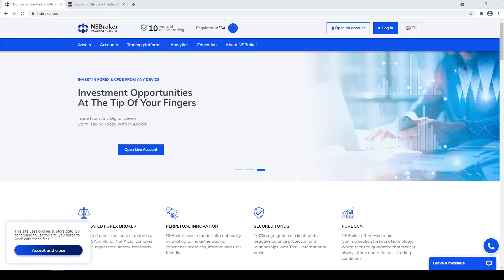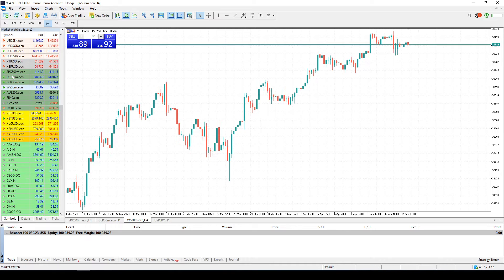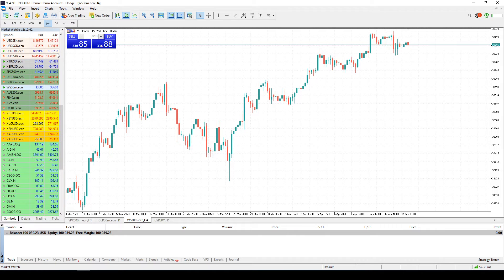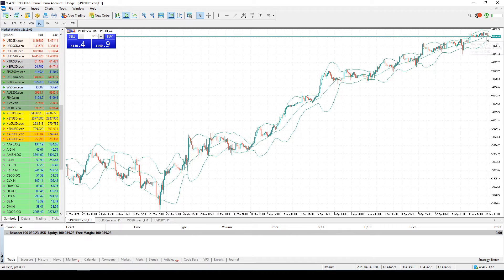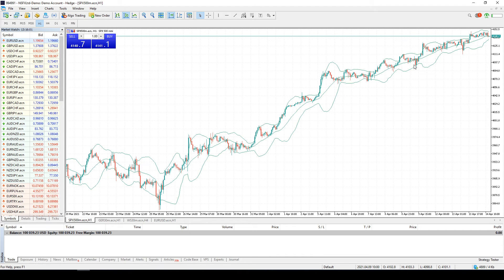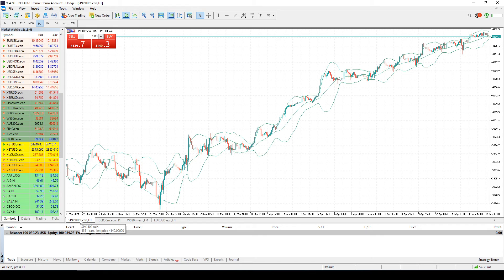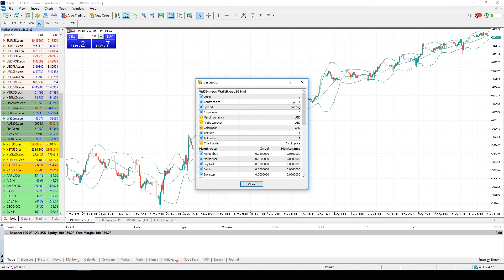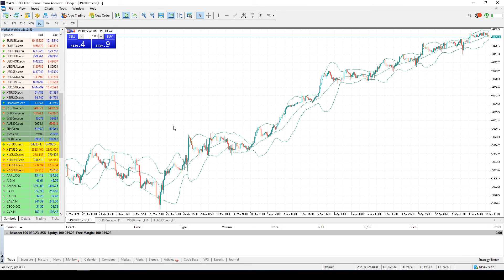US indices trading | NSBroker | NSB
✅ Watch US indices trading with Olivia Kendall

✅ Webinar from 04/14/2021